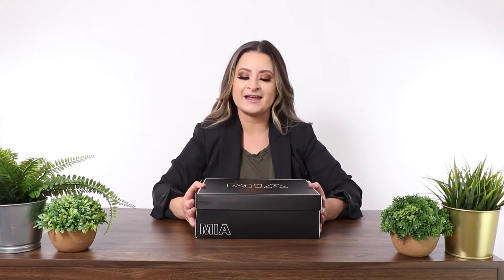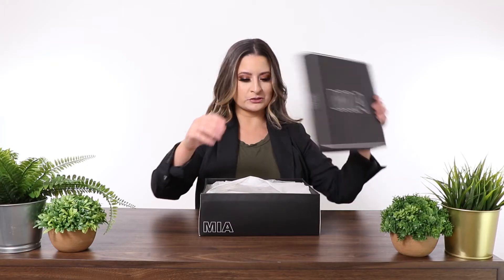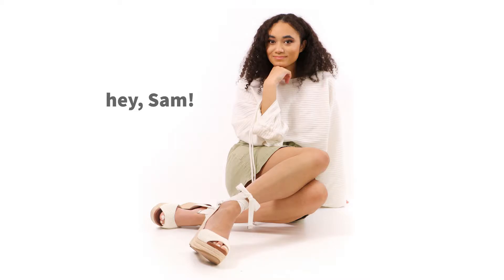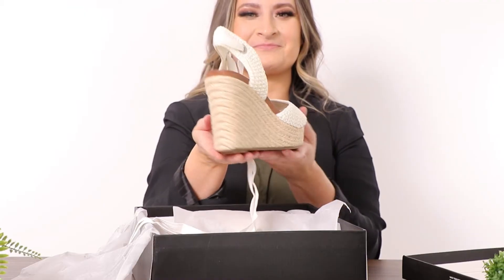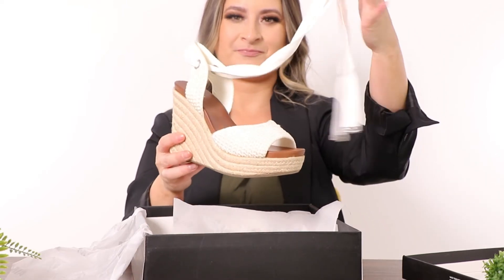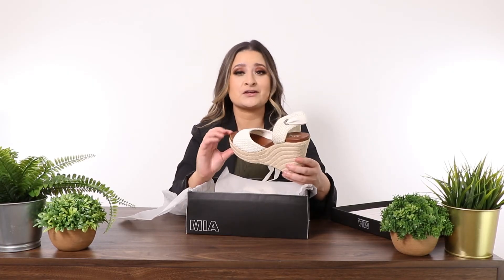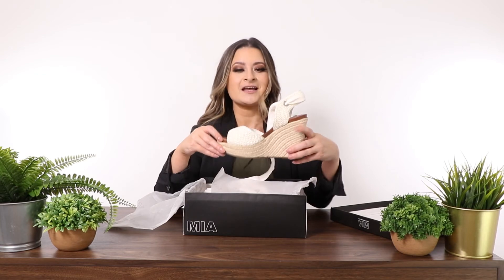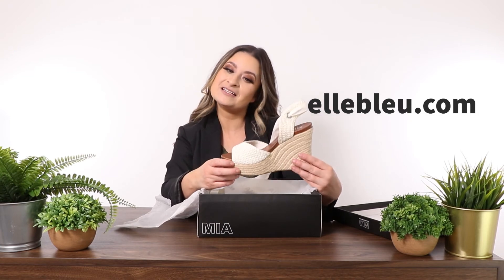Shoe Review! MIA It's Crochet With Us Wedge - So Cute!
Check out the women's MIA It's Crochet With Us Wedge in white designed with a crochet upper, lace up ribbon straps, open toe design, and an espadrille rope wedge heel.